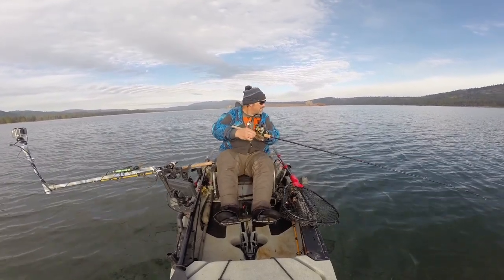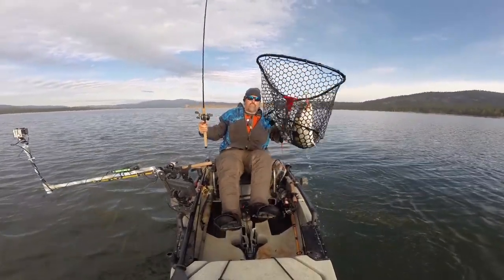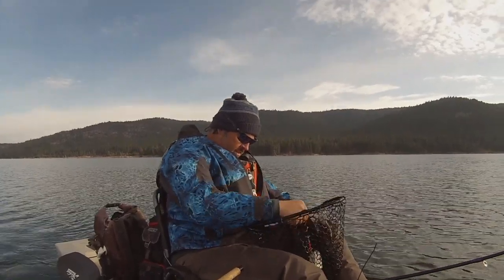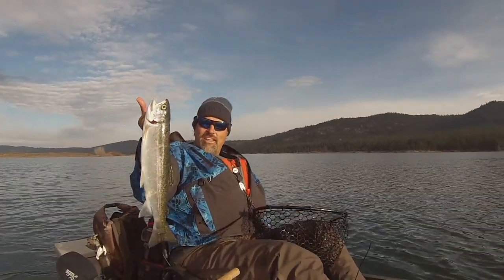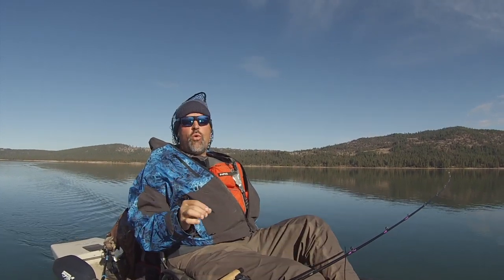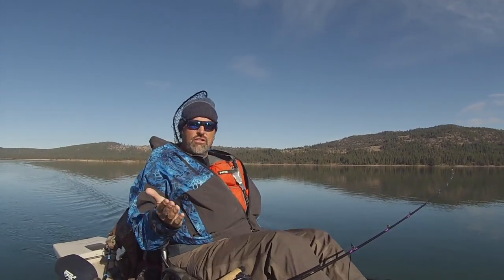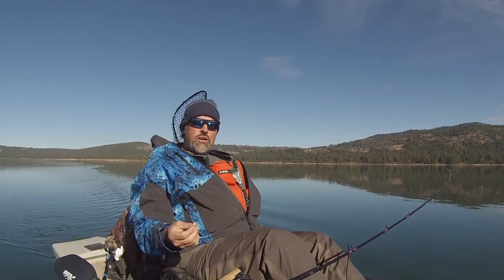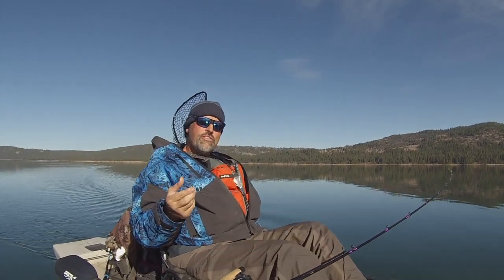Trout Trolling Pyramid: Kayak or Powerboat?